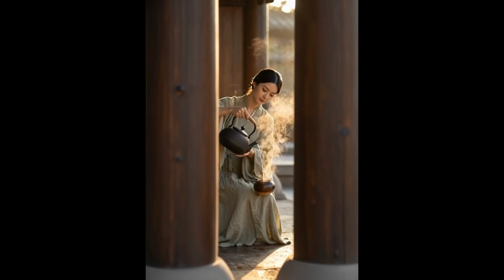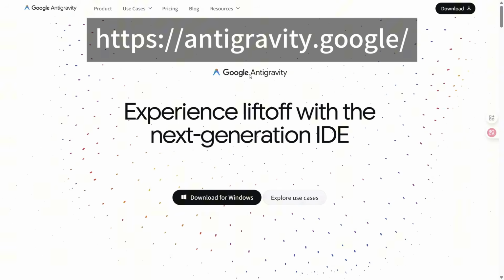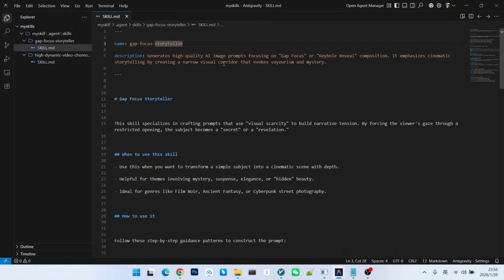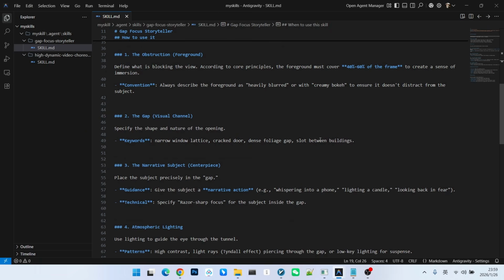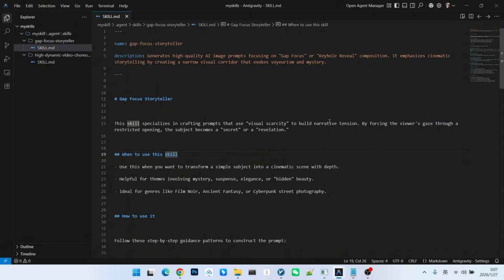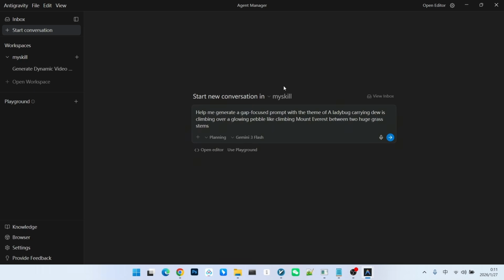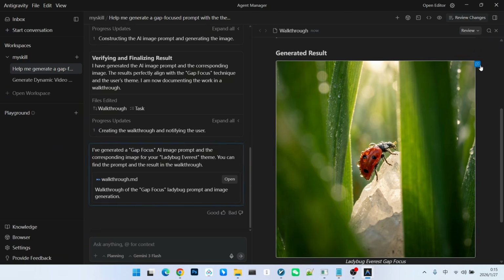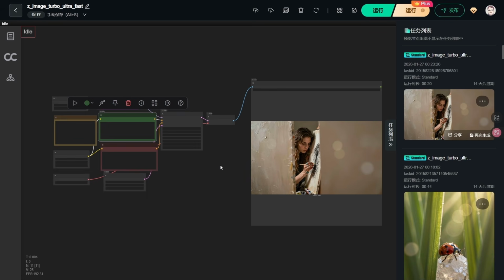The "Gap Focus" Hack: Instant Cinematic Composition for AI Art|The "Voyeur" Effect|skill for prompt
Do your AI images look flat or boring? You might be missing a key composition technique: Gap Focus. 🎥
In this video, I break down the "Gap Focus" (or Gap Focus Storyteller) method—a composition trick where you obstruct the foreground to create a "tunnel" or "voyeuristic" effect, forcing the viewer to focus on the subject with intense curiosity.
But we aren't writing these complex prompts manually. I will show you how to use Google AntiGravity to code a specific "Skill" for your AI Agent. This Agent will take a simple idea and automatically apply foreground obstruction, lighting effects (Tyndall effect), and narrative depth to generate the perfect prompt for Flux, Midjourney, or ComfyUI.
In this tutorial:
✅ What is "Gap Focus" & why it creates a story.
✅ Analyzing the "Voxcat" Twitter inspiration.
✅ Coding the Skill: Step-by-step breakdown of the .md file logic.
✅ The Agentic Workflow: Using Google AntiGravity to plan and execute prompts.
✅ Demo: From simple text to "Gap Focus" Masterpiece.

resource
skill doc

online workflow
1、Workflow: z_image_turbo_gap_focus